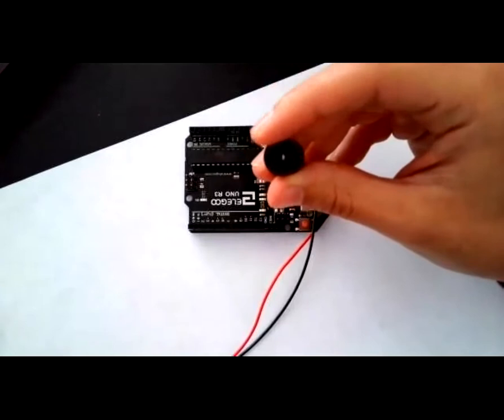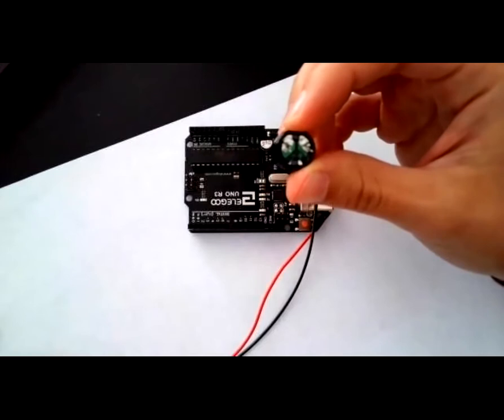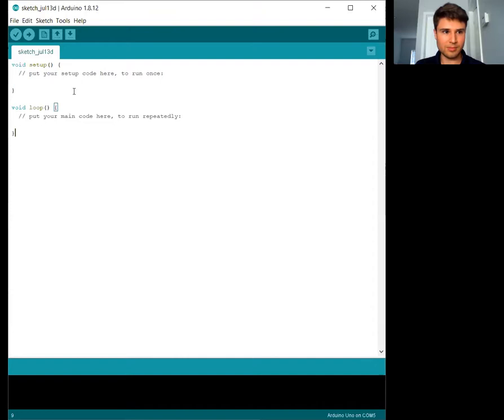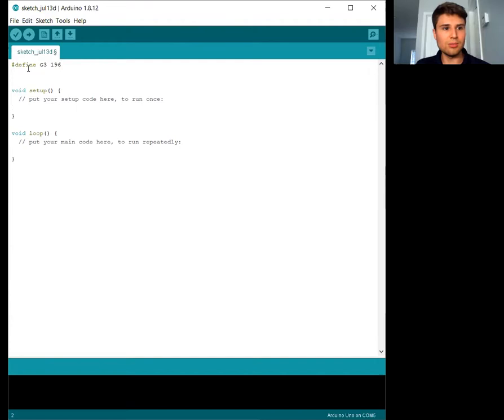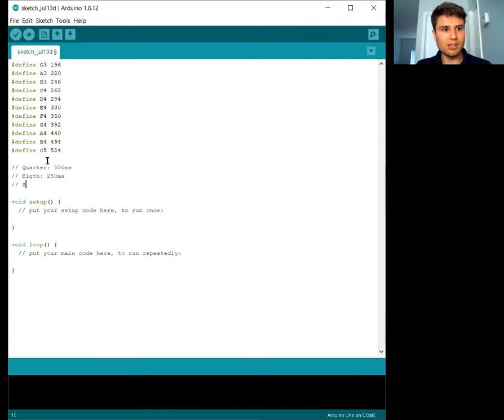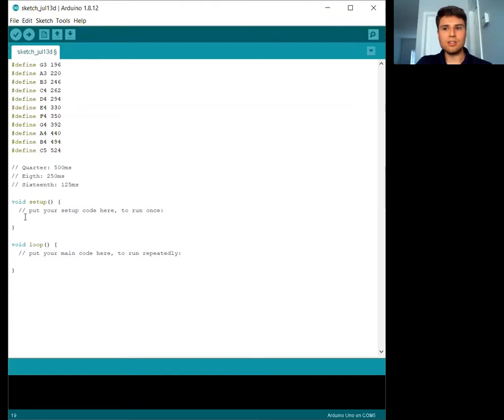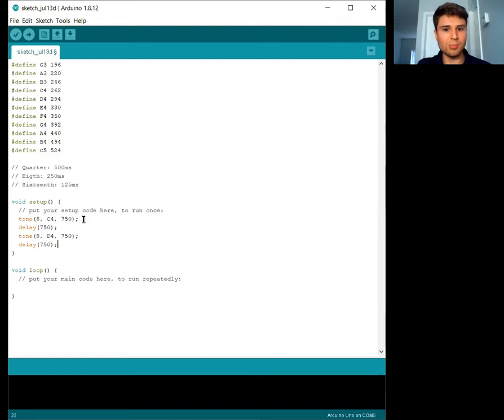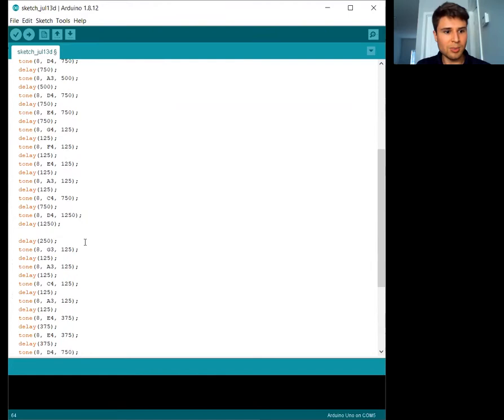Arduino Camp: Buzzer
This video demonstrates how to use the passive buzzer to make a tone or a melody and provides step by step instructions on how to wire the buzzer and code the instruction set.